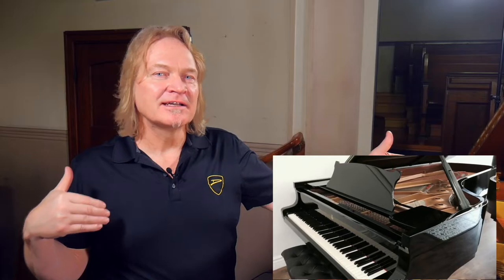Dingwall Academy episode #1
From ancient Egyptians to modern multi-scale basses!
Sheldon Dingwall discusses the history and theory behind fanned frets